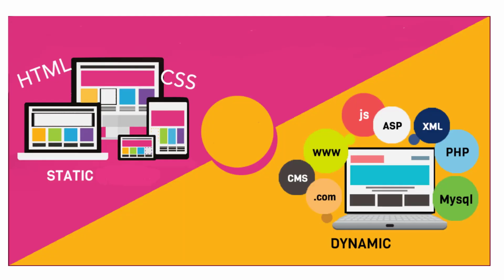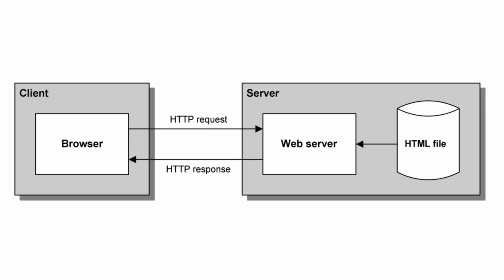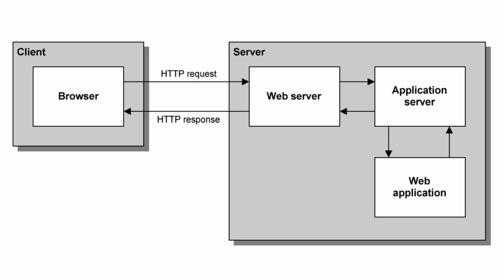What are Static & Dynamic Pages? How Server Processes Them? | Web Technology - EP 03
Webpages can be separated into two different types: static and dynamic.

Static webpages display the same content for every user. It does not change in response to user input. Static pages are usually written in HTML and are stored on the server with a file extension of .html or .htm.

On the other hand, a dynamic webpage is one that can display different content and provide user interaction. The web page changes according to information sent to the server by the browser. The dynamic pages are developed using advanced programming language and databases in addition to HTML.

Comparatively, Static webpages are easier to create, while dynamic websites require more logical work.